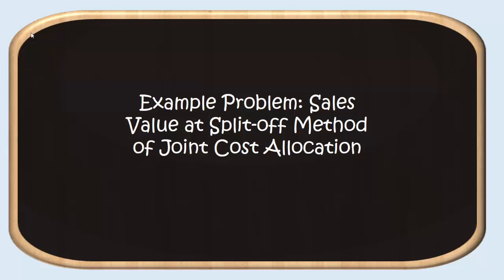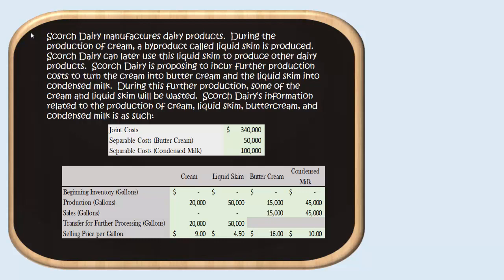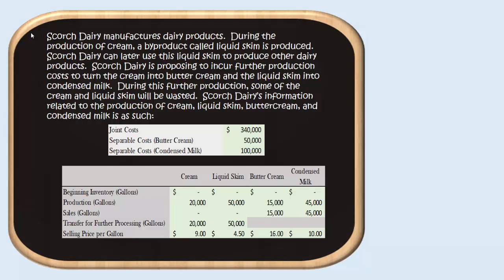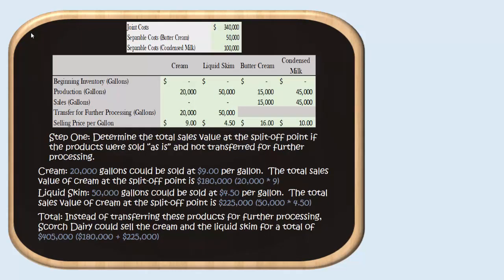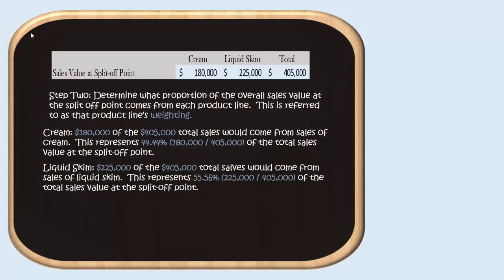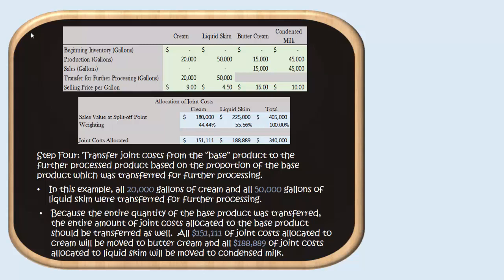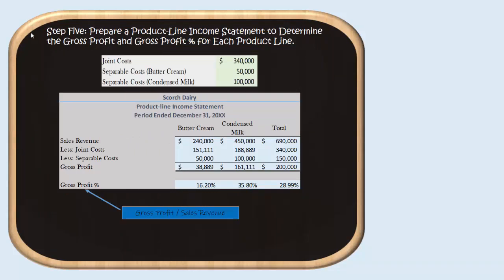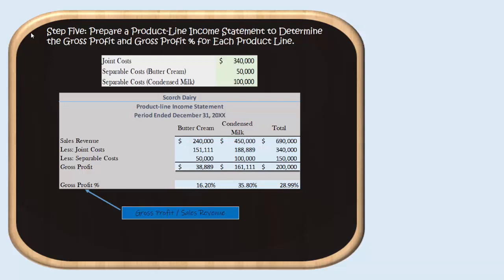Sales Value at Split-off Method Example Problem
How to use the sales value at split-off method to allocate joint costs to base level products and transfer those costs to other product lines which were processed from the base level product.